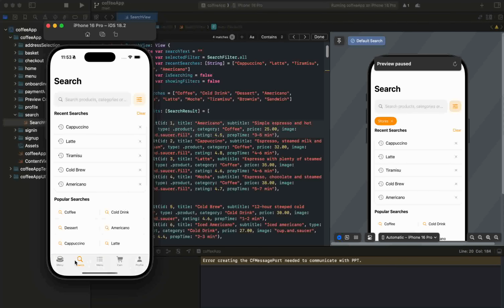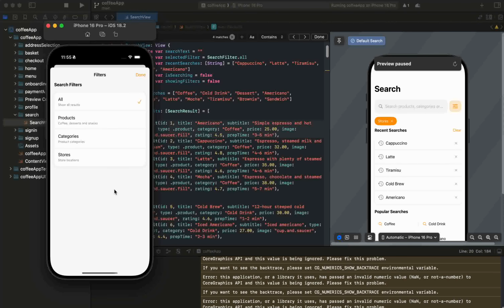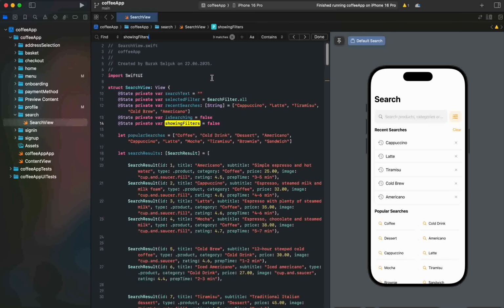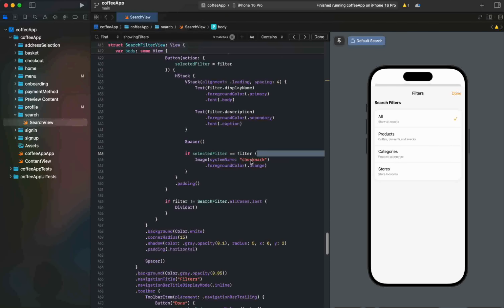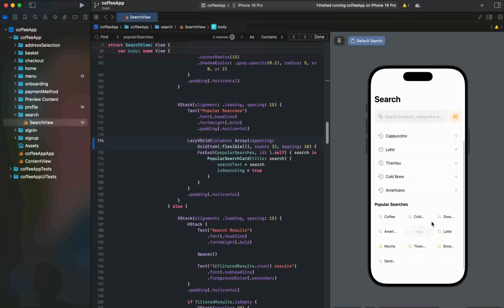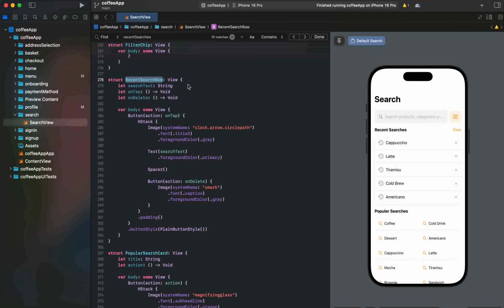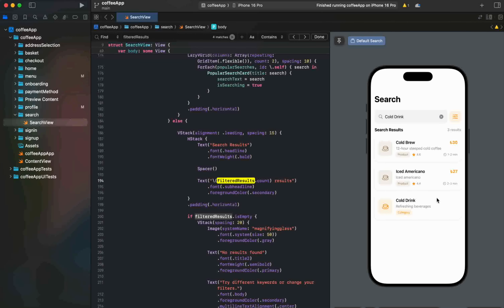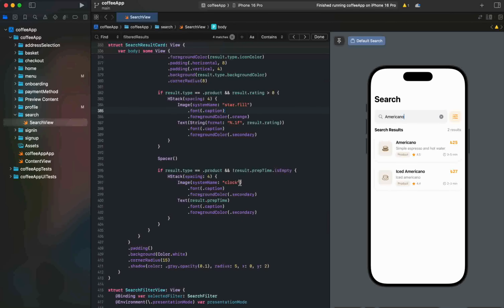SWIFTUI - 31 SEARCH SCREEN WITH SWIFT UI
Hi developers,

Hi, I am Burak. A Mobile Developer for almost 5 years. I'm working Android. Firebase, Retrofit2, Kotlin/Java, MVVM, Navigation Graph, RxJava, Dagger-Hilt, Version Control System Git, Github, Coroutines, Material Design, Android Testing, IOS, SwfitUI